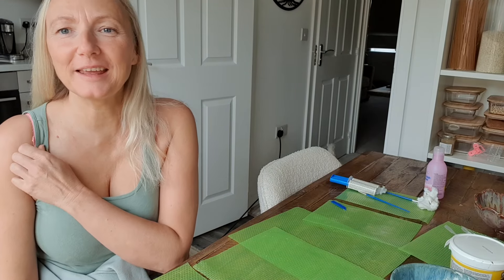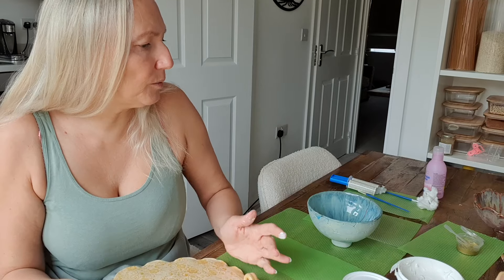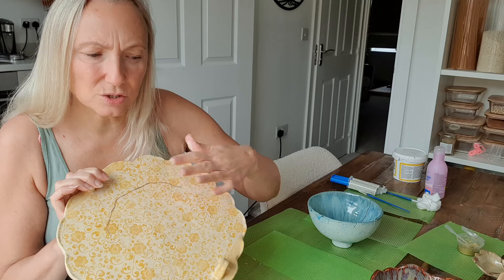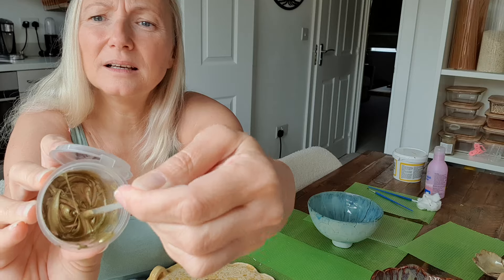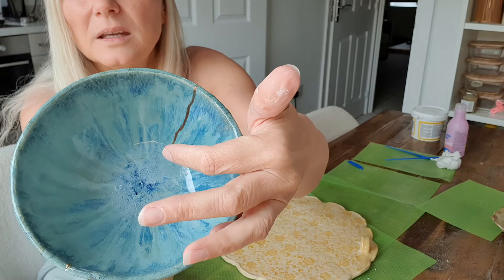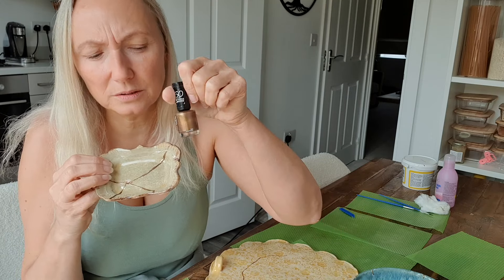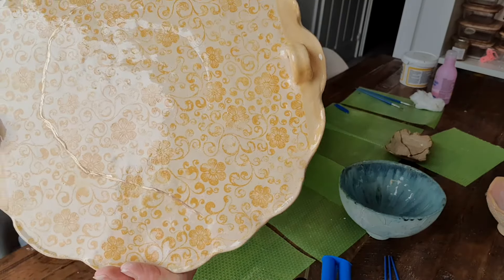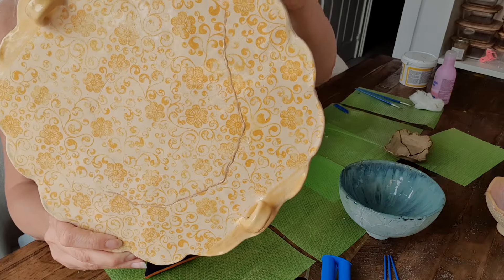Tutorial for Kintsugi method, fixing cracked and broken pottery. Super easy!ceramic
My method of applying Kintsugi style to fix broken and cracked pottery. in Japan Urushi is usually used for fixing pieces of the same pot together. I saw this quote and thought it was beautiful...
"it shows us how to see the broken, painful parts of ourselves and others as an opportunity to add strength, beauty and character"